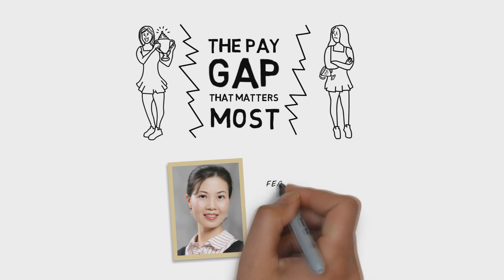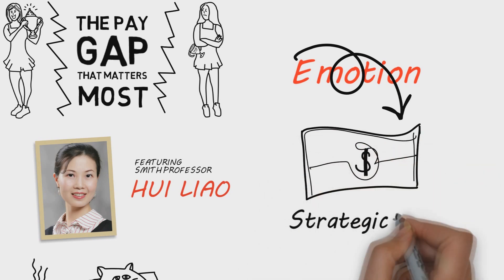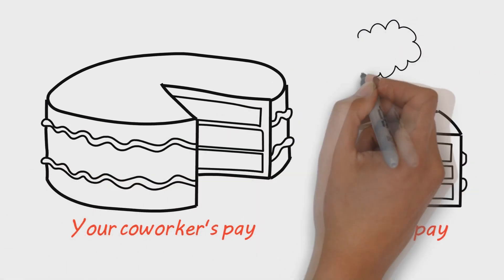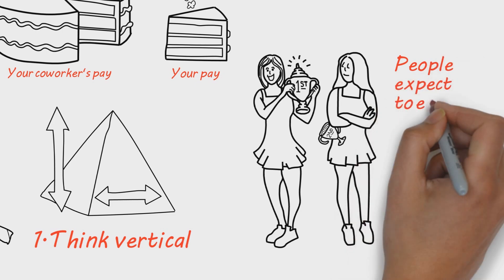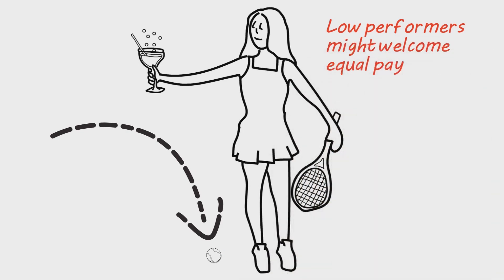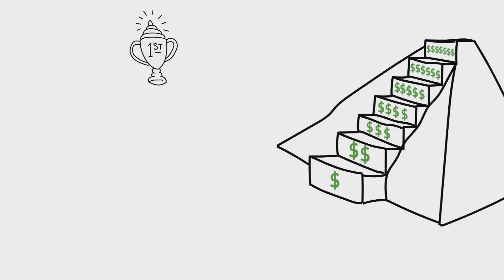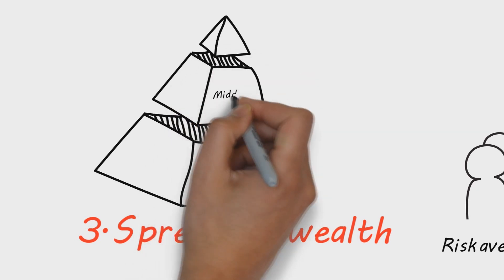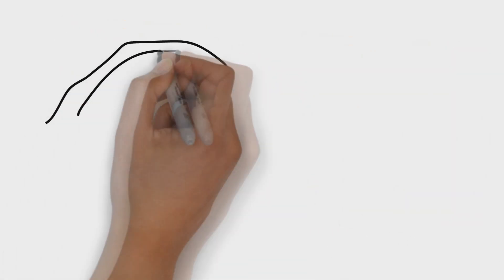The Pay Gap That Matters Most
Professor Hui Liao at the University of Maryland's Robert H. Smith School of Business shares insights from her research on compensation design.